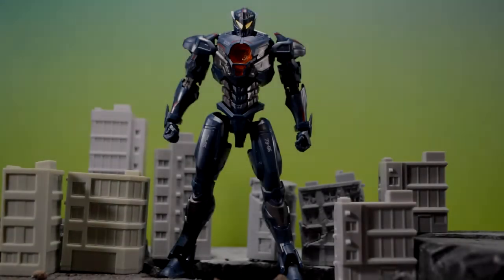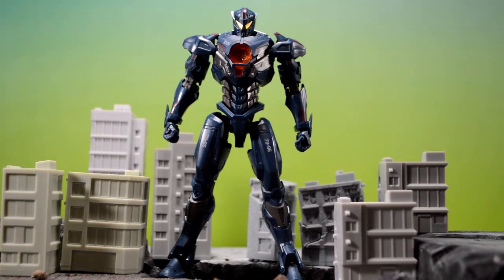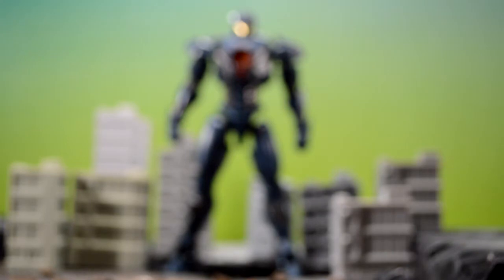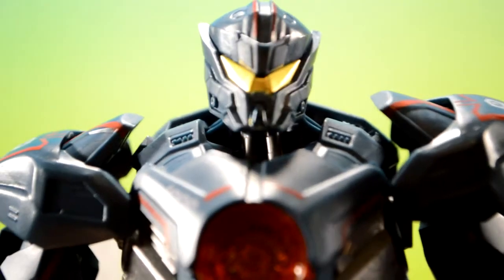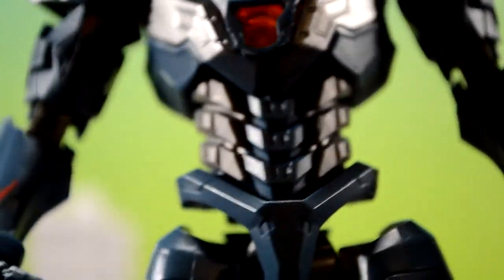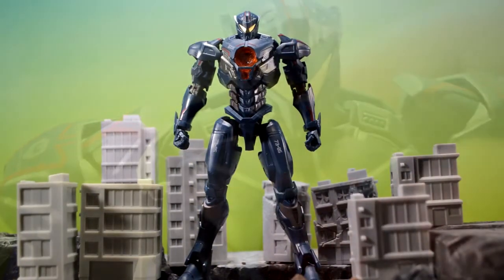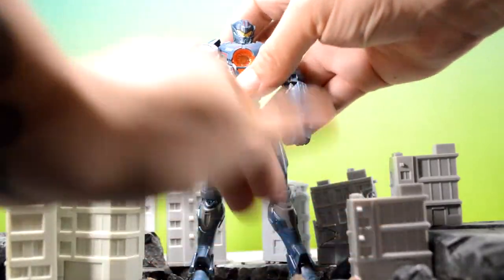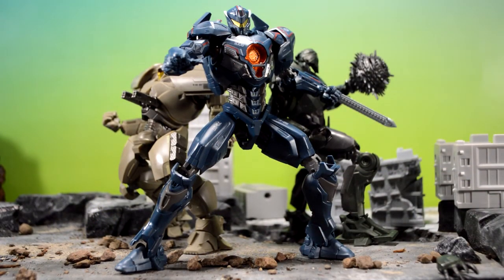Bandai Pacific Rim Uprising GYPSY AVENGER Figure Review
Heres a quick look at Bandi Tamashii Nations Robo Spirits Gypsy Avenger from the new Pacific Rim Uprising film.join my channel for the latest reviews of action figures, movies, comics and more.